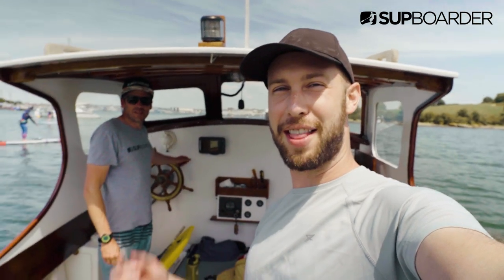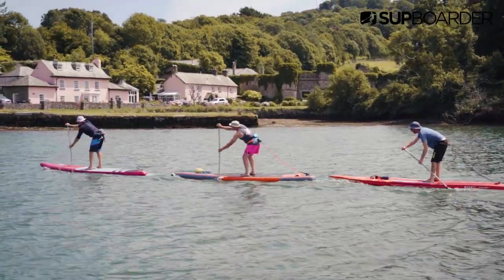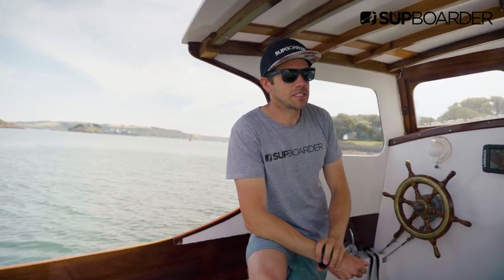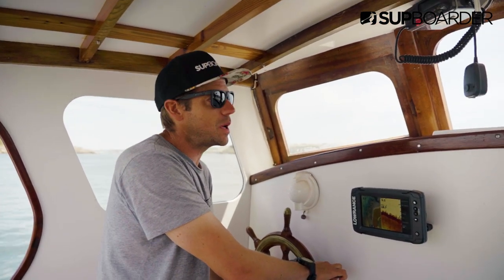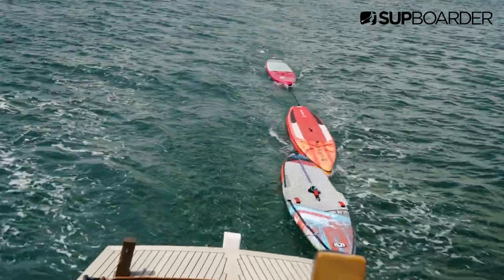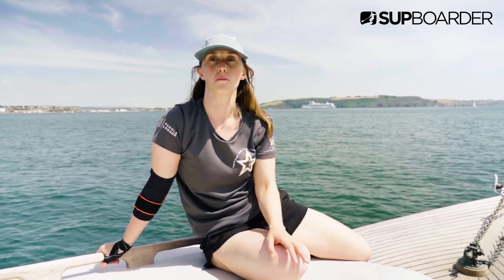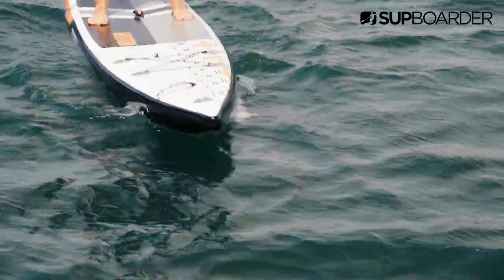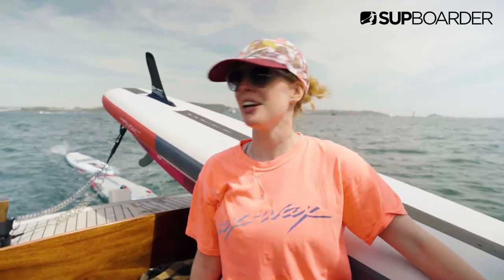SUP Vlogger / How do we decide which paddle board is best? Behind the Scenes on the race iSUP test!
The SUPboarder PRO 2022 14’ Race ISUP Test for 2022 featured 9 different boards and 8 testers. In order to ensure a comprehensive review and comparison of each the testers tried them in different conditions. This vlog follows one of the testing sessions behind the scene where the test team took the boards on an 8km SUP to get as many different conditions in one go as possible.

The boards on test were:

Aztron Meteor
Aqua Marina Race
Shark Race
Loco Motion Air
Fanatic Falcon Air Premium
SIC Air RS
Starboard All Star Airline Downwind
Naish Maliko
Red Elite

Find out which boards were considered the best and all of the other information gathered on the boards during the test on SUPboarder Pro now - linked below!